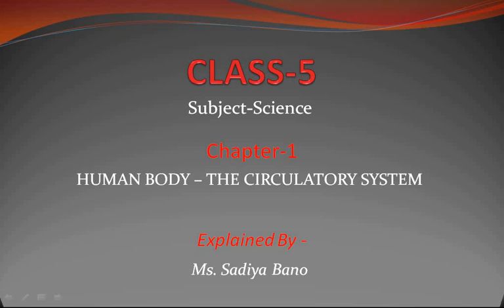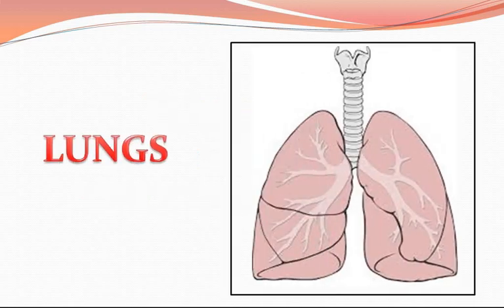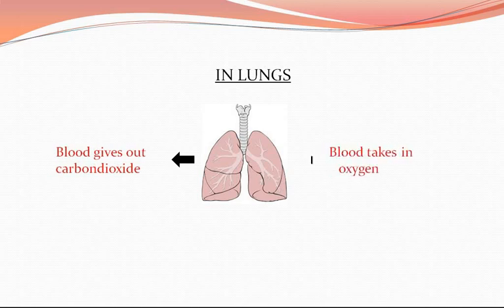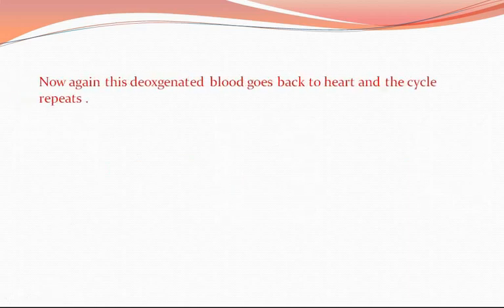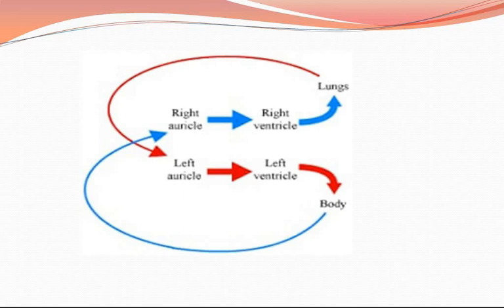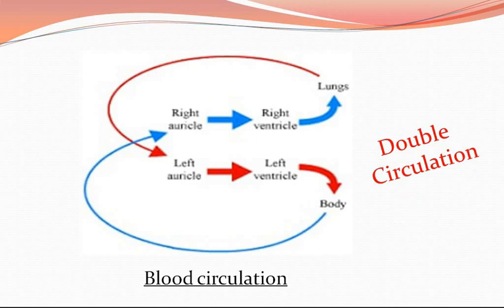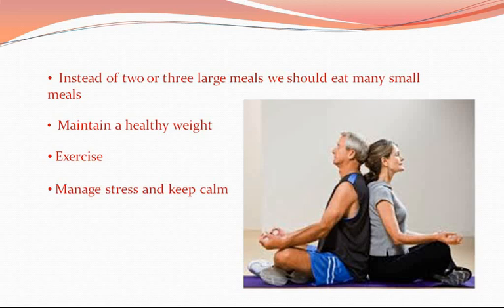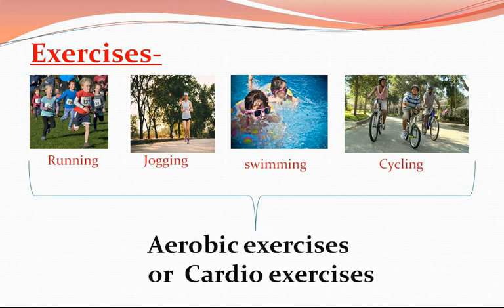Chapter-1 | Human Body - The Circulatory System (Part 3) | Science | Class 5th | By Sadiya Ma'am